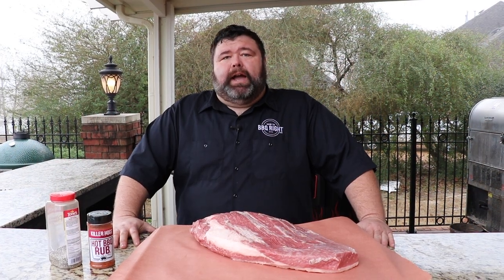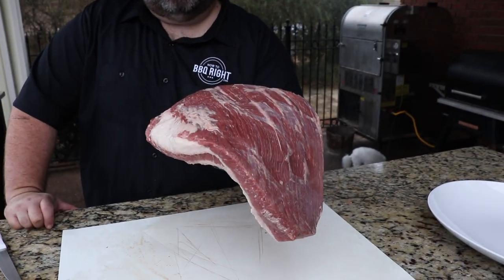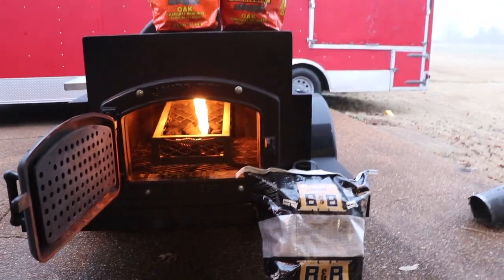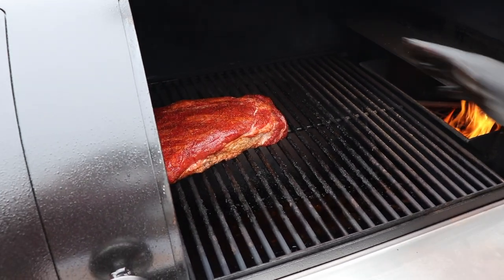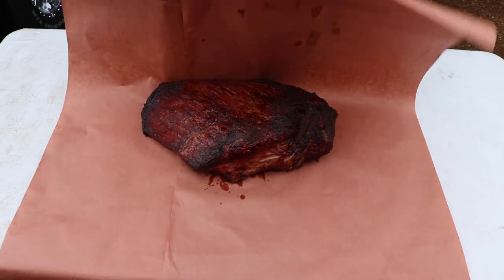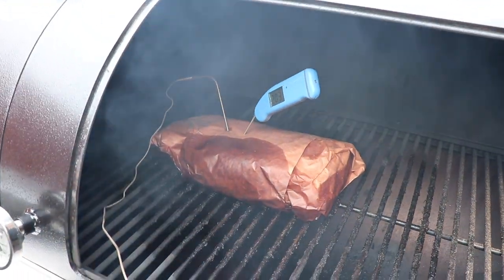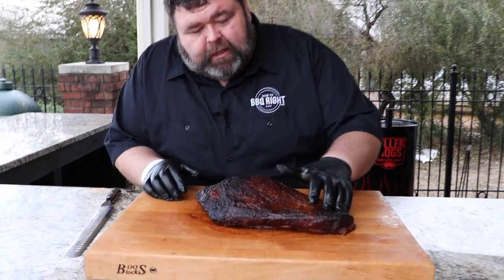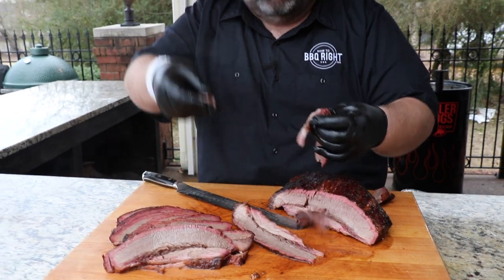Texas Style Smoked Brisket on Stick Burner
Whole Beef Brisket Recipe - smoked over wood and charcoal on a Texas-Style Stick Burner Pit

The best brisket I’ve experienced was cooked on a stick burner pit, and now it’s my personal mission to recreate that brisket using one of these style pits.

I use a simple mixture of equal parts Kosher Salt and Corse Ground Black Pepper along with a light coat of my Hot Bbq Rub for the seasoning but you can use your favorite rub as well.

I don’t get aggressive with the trimming on the brisket. Remove some of the thick fat that connects the flat and point and any sinew from on top of the flat. Take off any grey or discolored meat from the sides (this is just the areas exposed to more oxygen during processing). Flip the brisket over and trim the bottom layer of fat to 1/4”.

Once the pit is running at 275 degrees, place the brisket inside and maintain the fire by adding splits of wood. I used Pecan but you can use post oak, hickory, or your favorite wood just make sure it’s seasoned (has low moisture content).  To keep the pit running I’ve found that the fire needs a new stick of wood every 45 minutes.

When the outside of the brisket starts turning dark, wrap the brisket in butcher paper and continue to cook. Use a probe thermometer inserted into the center of the flat to monitor internal temperature. It’s done once it gets to roughly 200 degrees internal.

To monitor the internal temp while the Brisket was cooking, I used a Thermoworks Signals

To verify the Brisket internal temp, I used a Thermapen Mk4

Rest the brisket in a dry cooler for at least an hour to let the cooking process stop and ensure a juicy end product. When you’re ready to serve, slice the flat into 1/4” thick slices against the grain. For the point I go a little thicker and always cut a few burnt ends from the edges (my favorite part!)

Smoked Brisket Ingredients:

- 1 Whole Packer Brisket 13lbs avg.
- 2 Tablespoons Kosher Salt
- 2 Tablespoons Corse Ground Black Pepper
- 2 Tablespoons Killer Hogs Hot Rub

Smoked Brisket Directions:

1. Prepare offset Bbq pit for indirect cooking at 275 degrees using splits of Pecan wood for fuel. (Any style pit can be substituted just maintain 275 degrees)

2. Remove brisket from cryovac packaging and blot excess moisture with paper towel. Trim excess fat to 1/4”. Remove sinew (silver skin) from flat and any discolored meat around the edges.

3. Combine Kosher Salt and Black Pepper and liberally coat all sides of the brisket then add a light layer of Killer Hogs Hot Rub.

4. Place the brisket fat side down on the Bbq pit and smoke until the outside begins to turn dark (about 170 degrees internal).

5. Wrap the brisket in pink butchers paper and insert a probe thermometer into the thickest portion of the flat.

6. Place the brisket back on the pit and continue to cook until internal temperature reaches 202-204 degrees.

7. Rest the brisket in a dry cooler for a minimum of 1 hour before slicing.